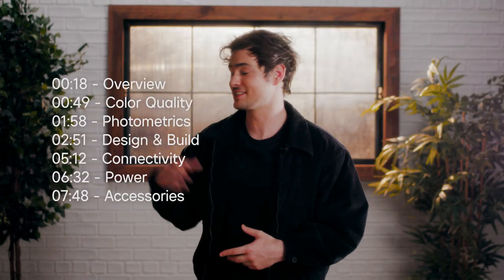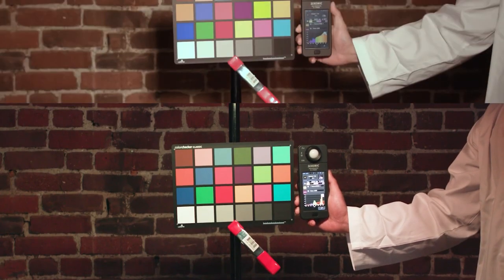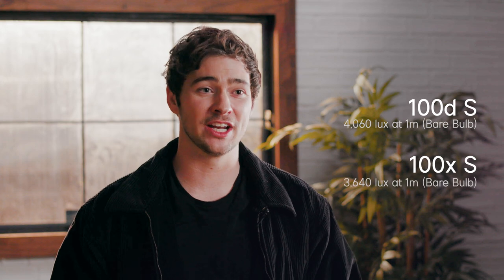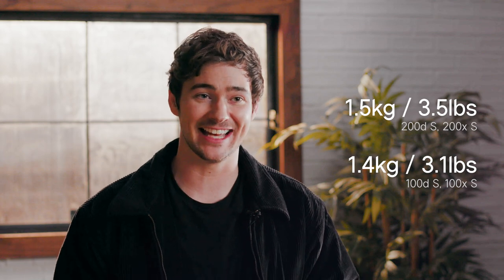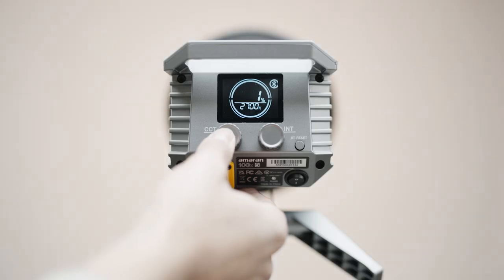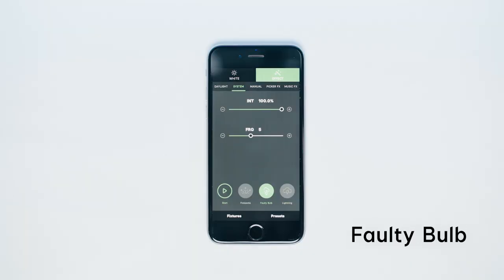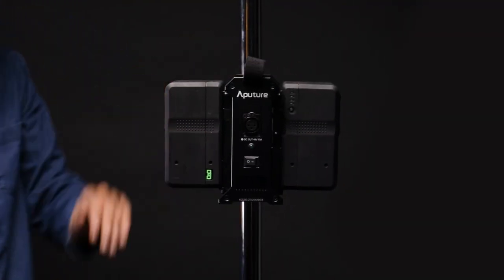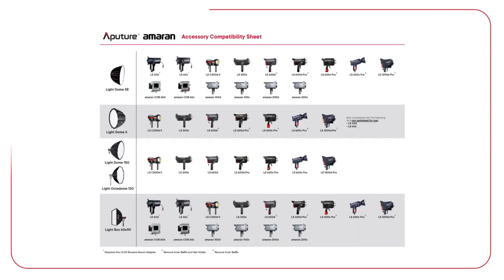User Guide | amaran COB 100d S, 100x S, 200d S, 200x S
Welcome to the User Guide for the amaran COB 100 and 200 S Series. This guide will tell you everything you need to know about this new lineup of single-source daylight and bi-color lights, from the photometrics to the accessories.

Looking to use Sidus Link with these lights?

Chapters:
00:18 - Overview
00:49 - Color Quality
01:58 - Photometrics
02:51 - Design & Build
05:12 - Connectivity
06:32 - Power
07:48 - Accessories